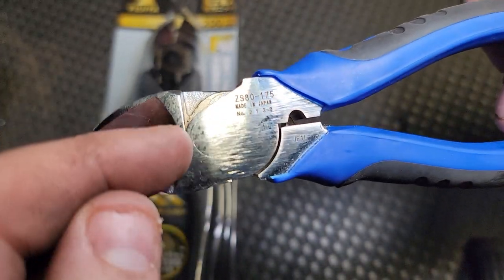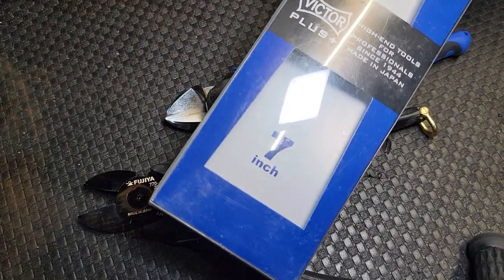VICTOR & FUJIYA JAPAN'S FINEST CUTTING PLIERS!!!